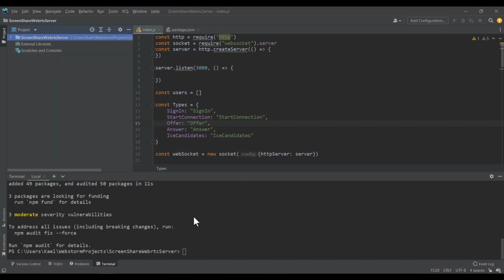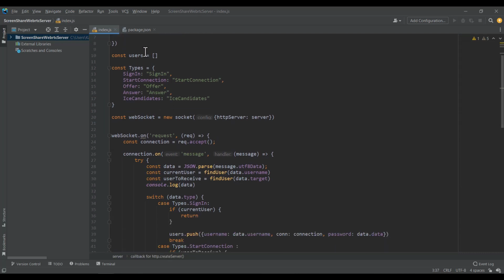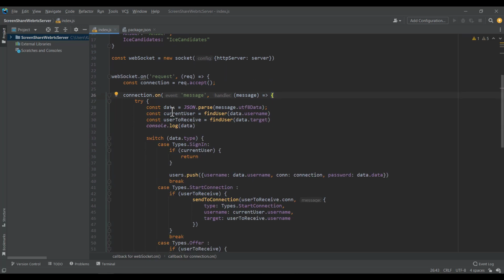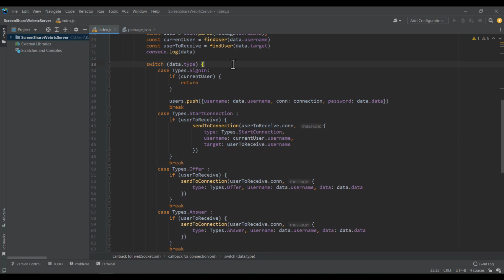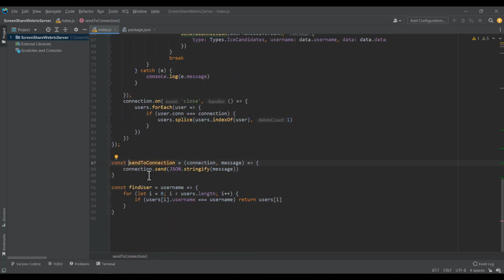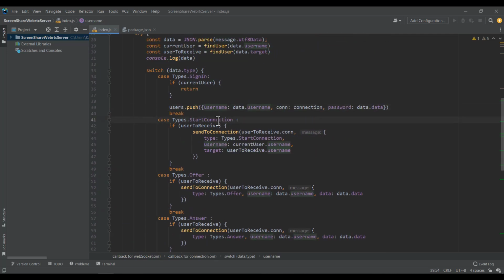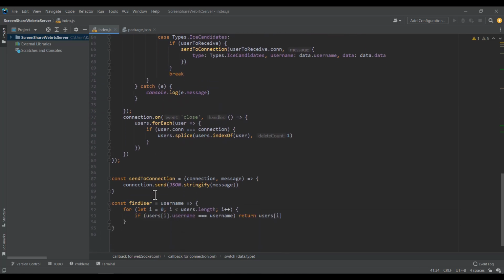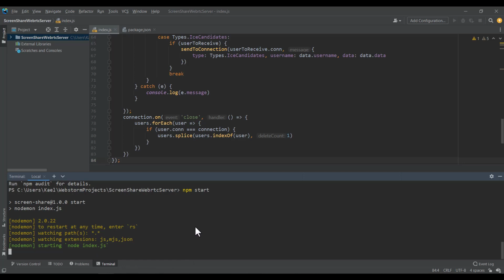03. WebRTC Signaling Server With Nodejs - Android File Share With WebRTC Data Channel And Kotlin